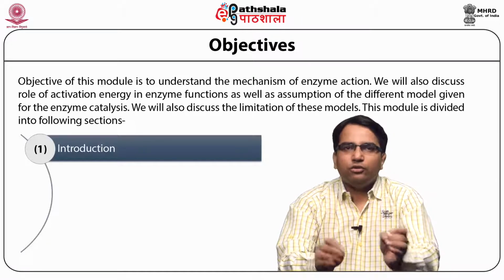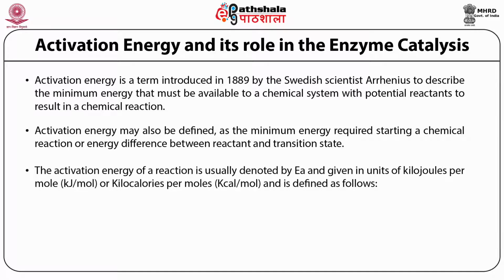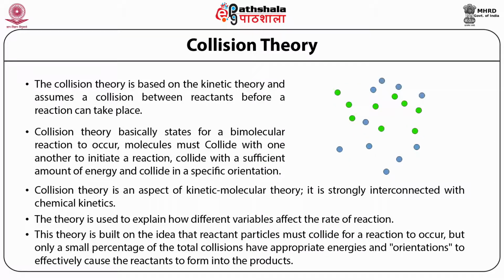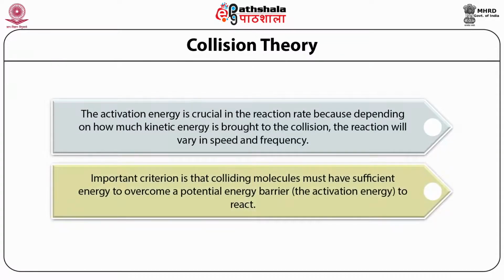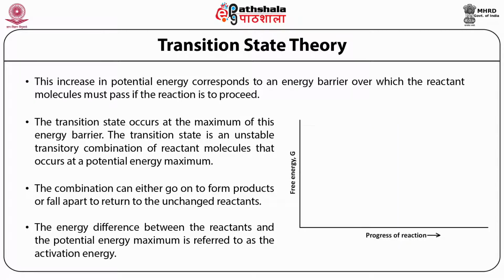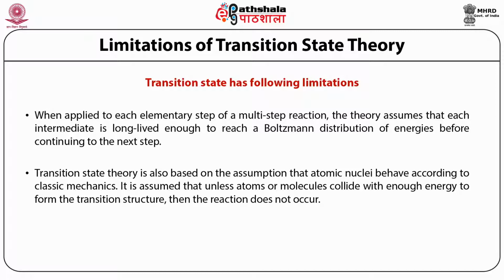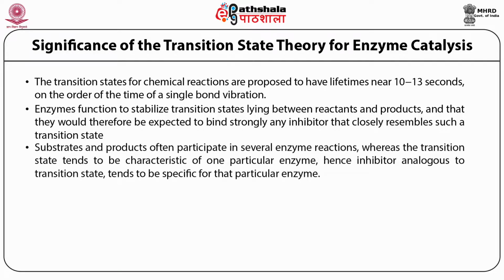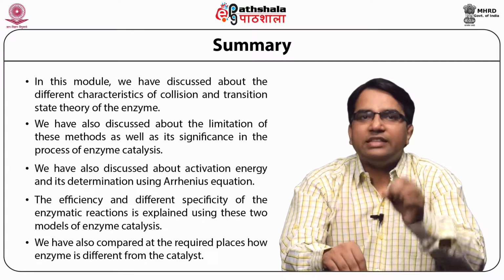Mechanism of Enzyme Action, Collision & Transition state theories: Dr Vishvanath Tiwari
This consists of a video on the Mechanism of Enzyme Action by Dr. Vishvanath Tiwari of the Central University of Rajasthan, Ajmer which was created for e-PG Pathshala in Biophysics